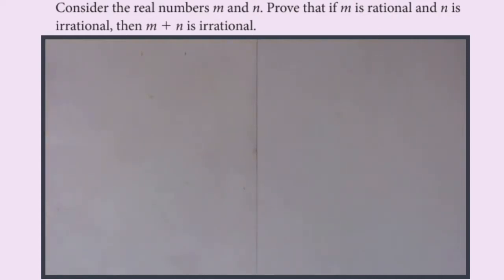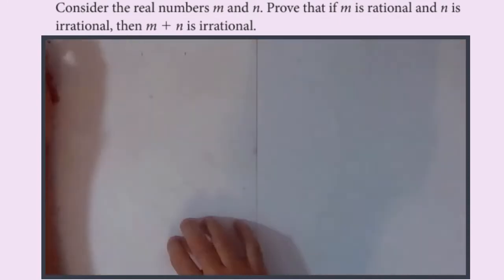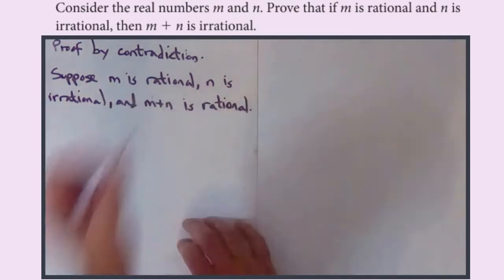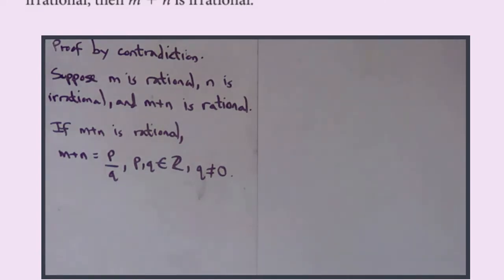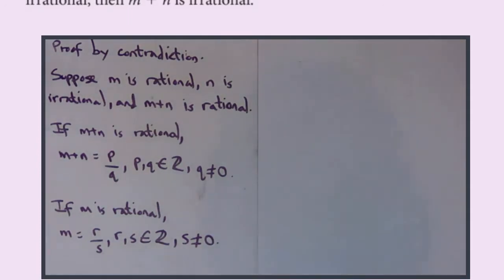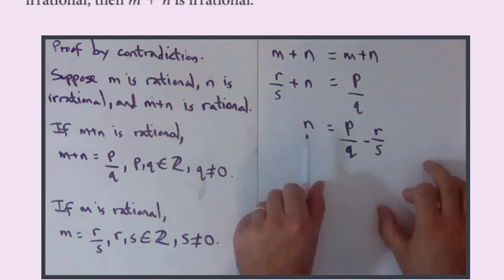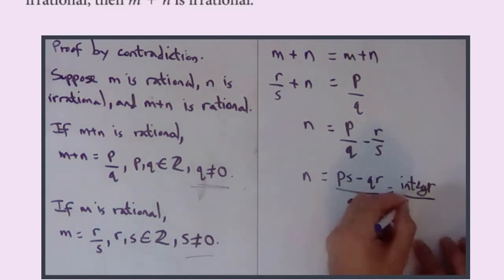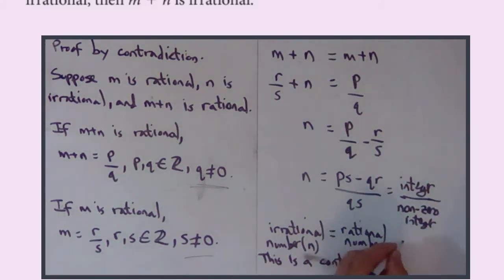Proof by contradiction I